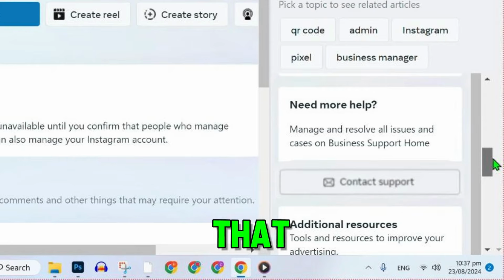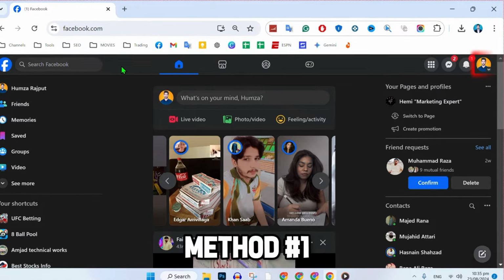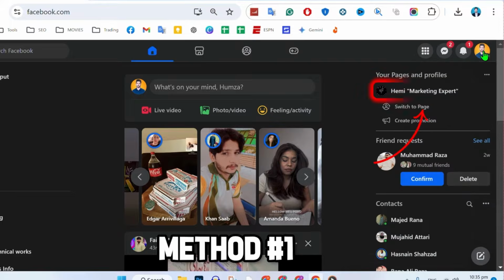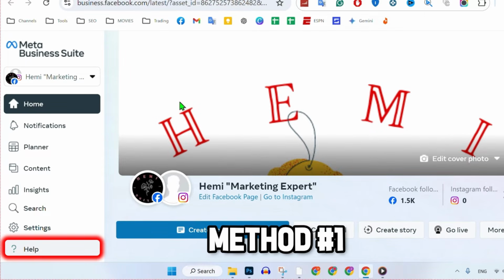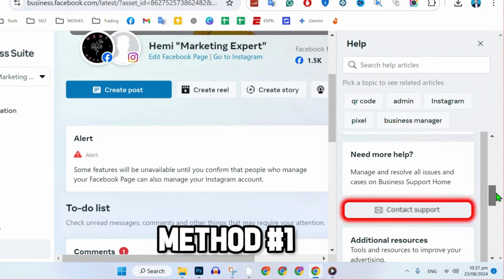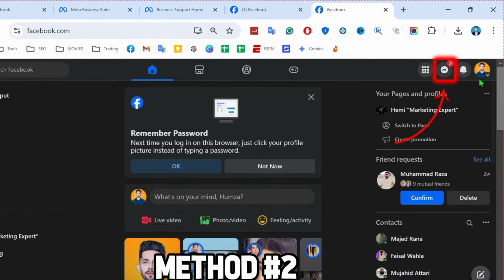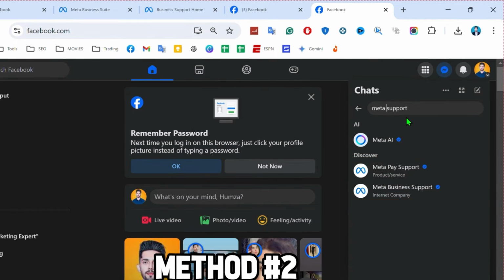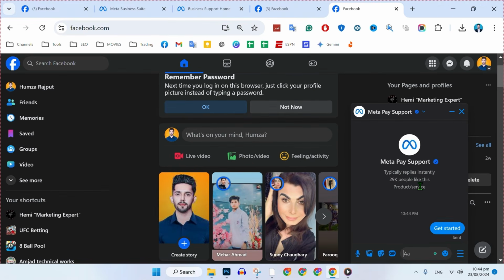How to Chat With Facebook Support Team 100% WORKS (2025 Updated Way)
In this Tutorial you'll learn How to Chat With Facebook Support Team 100% WORKS in 2025.

"Need help from Facebook but don’t know how to reach their support team? In this video, we’ll show you the effective methods to contact the Facebook Support Team and get your issues resolved quickly!

We’ll guide you through the various ways to connect with Facebook’s customer support, including how to use the Help Center, access live chat, and find contact forms that work. Whether you’re facing account problems, ad issues, or security concerns, these steps will help you communicate directly with Facebook support representatives.

Follow our step-by-step instructions to chat with Facebook Support and ensure your queries are addressed. We’ll provide tips to increase your chances of getting a response and solutions to common Facebook problems. Watch now to learn how to get in touch with Facebook Support 100% effectively!

By The End Of This Tutorial, You'll Have a Fully Known By How to Chat With Facebook Support Team 100% WORKS